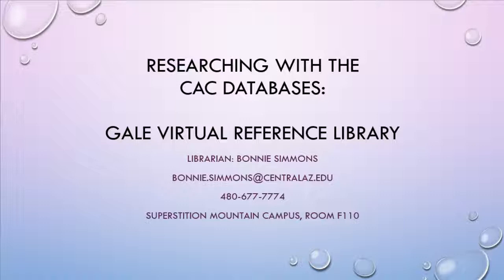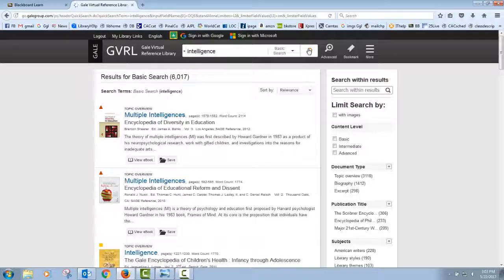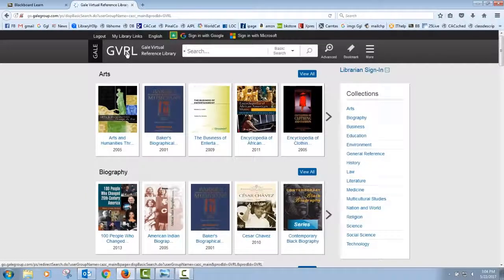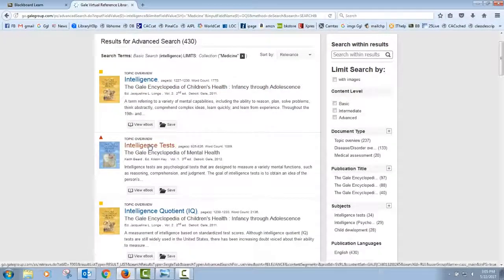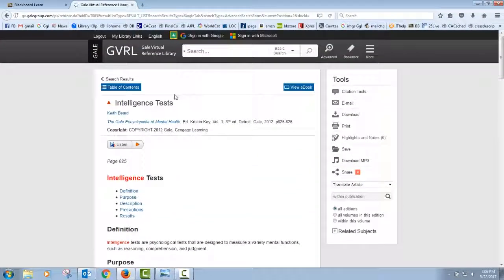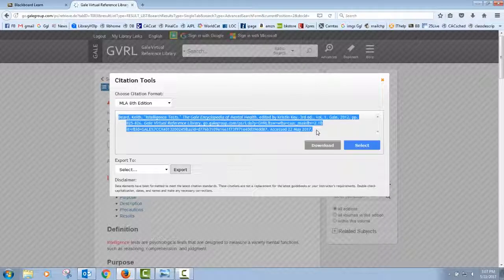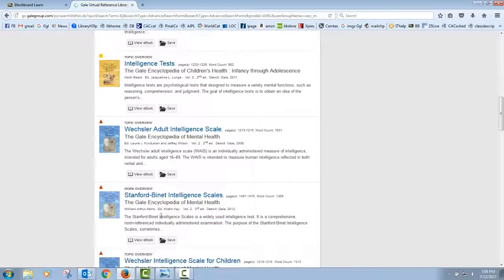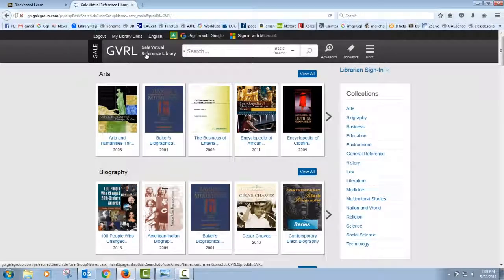Draegan ENG101 Research with Gale Virtual Reference Library